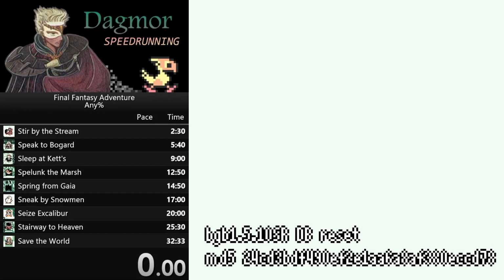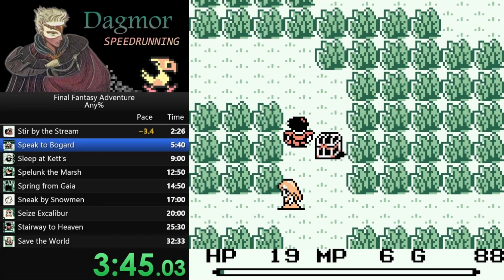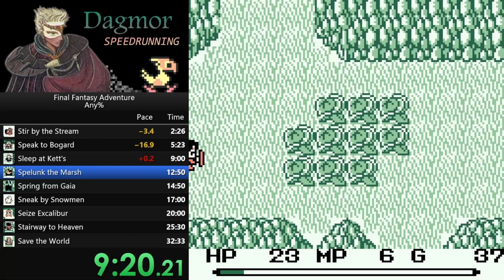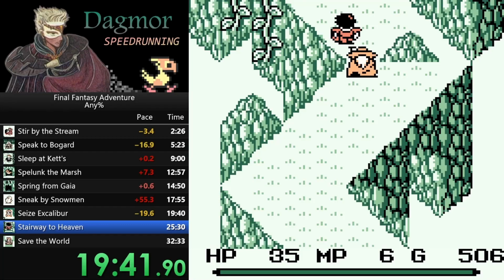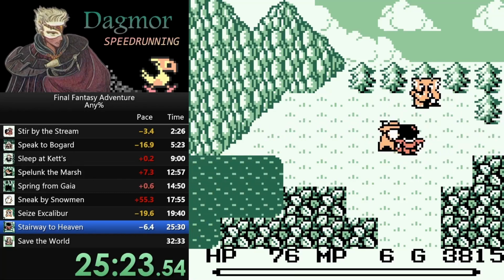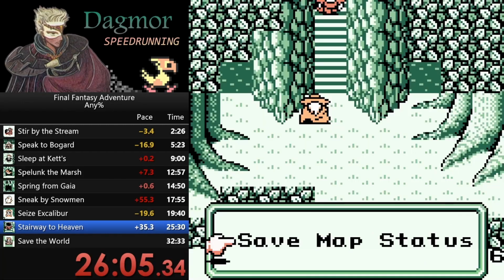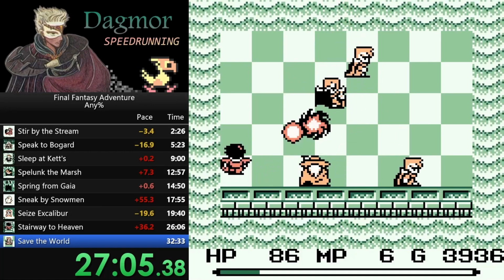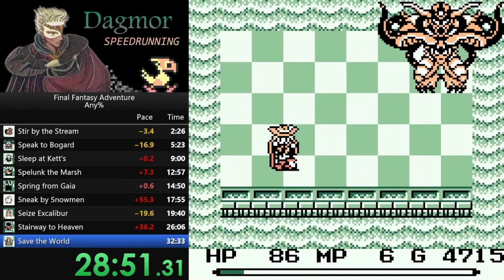Explanatory Supplement - Final Fantasy Adventure (US) Any% New route and WR Speedrun, 31:26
This video includes an audio track explaining the glitches used in the run.

New route and new WR for Final Fantasy Adventure (a.k.a. FFA, Seiken Densetsu: Final Fantasy Gaiden, or Mystic Quest). New techniques/exploits include:

Taking Mystery Man (Julius in disguise) all the way to fight... Julius!
Different sword and cut warps
Follower-skip exploit to enter Mana Shrine without Blizzard
Save-up exploit to re-enter Undersea Volcano for farm
Using Nectar to increase Power for final battle

There are lots of mistakes in here - which means plenty of room for more improvement!

Run notes:
- I missed the cue for the Spring from Gaia split, it should be marked when the screen fade goes all white.
- I searched for a second Nectar for far too long. A second Nectar would allow mid-J1 level up, re-Nectar, more crystals, etc. for a faster and safer J1.
- 26 Stam provides about a 92% percent chance to survive a nuke from J1. Ideally I would have leveled up once more in power for 27 Stam which provides 100% assurance of 1-hit nuke survival.
- Note that Nectar is in use throughout the Julius battles (plural). It's bugged to stay active past the timer expiration (and on save) until select/start is pressed.
- After I died in the first J1 battle (bad luck on the nuke damage), I said a little prayer by the tree while my will meter charged. This was the most important step of the run!

Route alternatives:
- For a race safe route, get 460 gp fighting crabs, then go into Wendel and buy Iron Helm and Iron Armor. Arrange the equipment inventory such that there's nothing in the top left slot and the Iron Armor in the top right slot. Save and reload. Equip the Iron Armor, then swap the Bronze Armor/Iron Helm positions. Save and reload. Equip the Iron Helm. Now you've got a lot more DP going into the rest of the run!